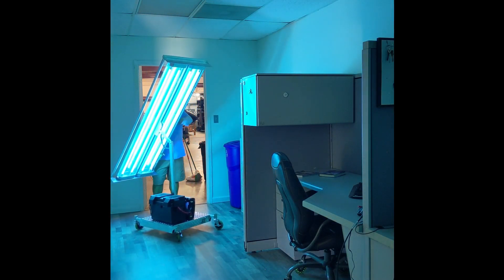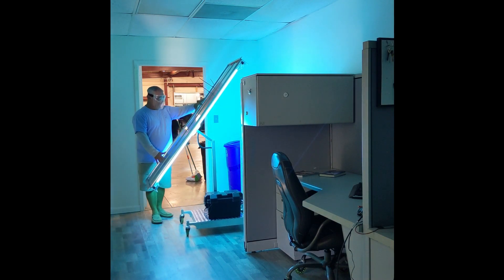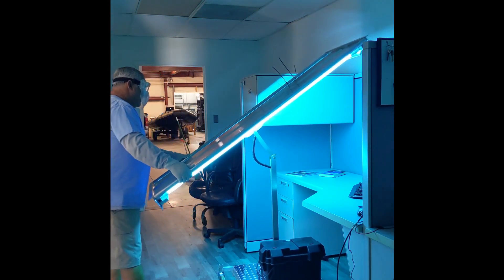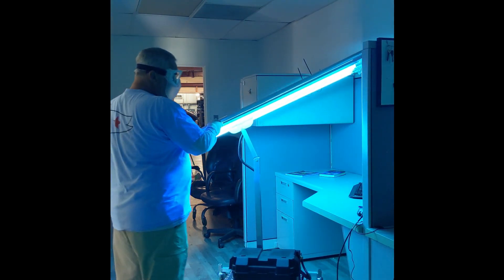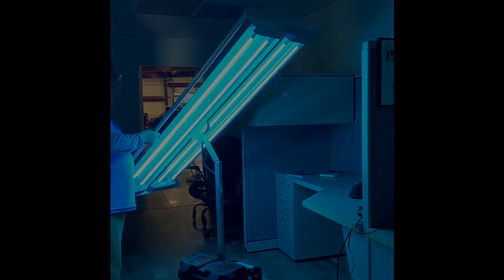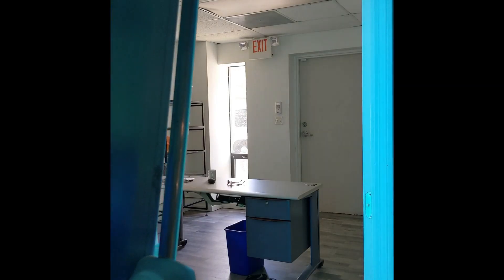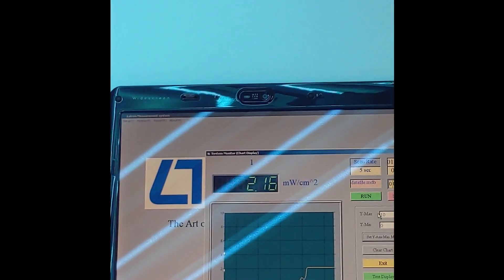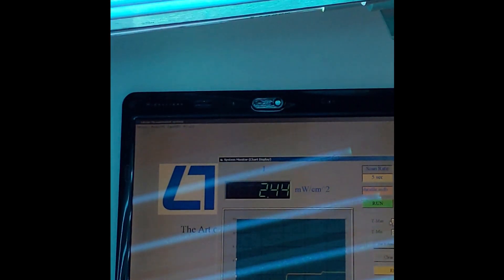MOST POWERFUL UVC GERMICIDAL ROOM SANITIZER - 260 WATT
260 WATT - ROTATES FROM VERTICAL TO HORIZONTAL FOR COUNTER TOPS